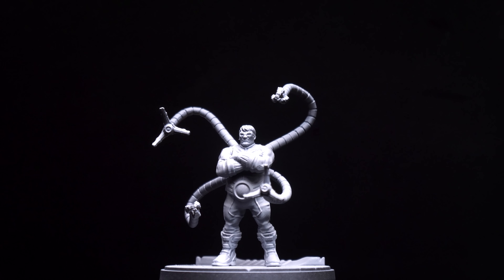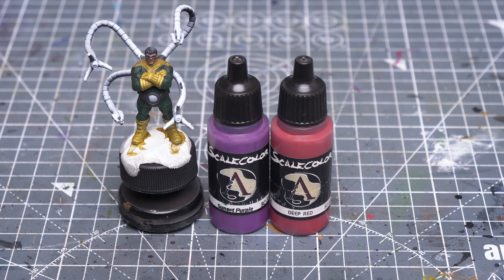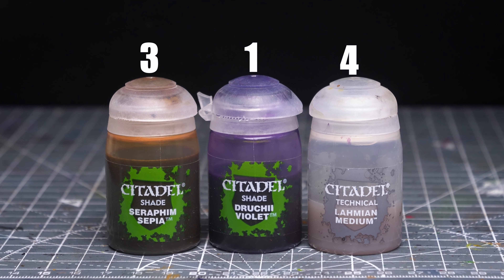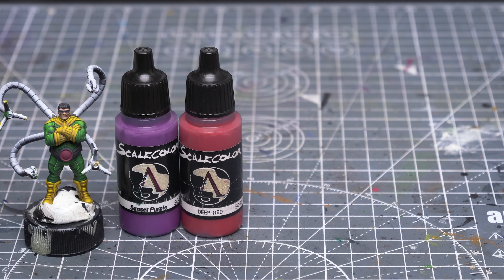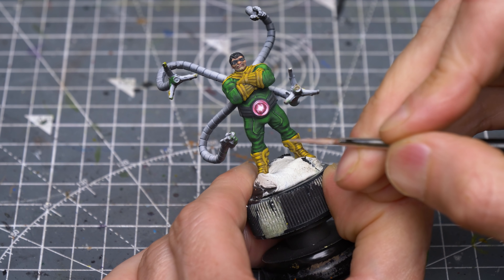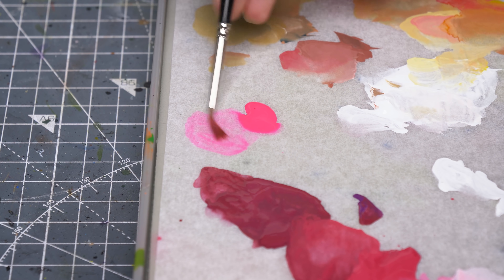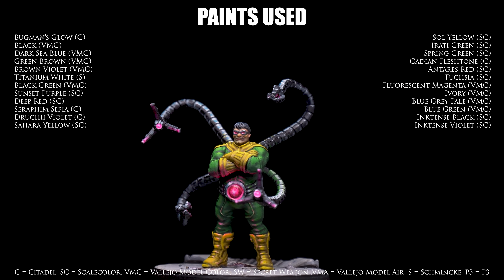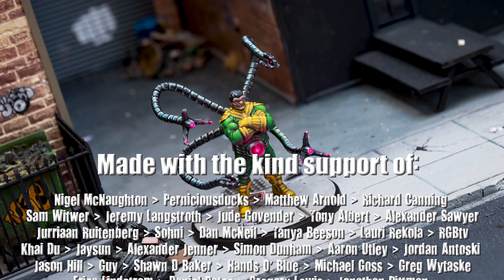Sorastro's Marvel: Crisis Protocol Painting Guide Ep.6 - Doctor Octopus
Hello!  This is a guide to painting Doctor Octopus from Marvel: Crisis Protocol

PAINT BRUSHES: I use the Rosemary & Co Series 8 Size 2 brush for most things (select "short handle")

VIDEO CHAPTERS:

0:00 - Introduction
0:45 - Steps Overview
1:20 - Base Colours
5:20 - Highlighting the Yellow
8:04 - Highlighting the Green
14:33 - Highlighting the Nuclear Reactor
20:35 - Tentacles

PAINTS USED:
Black (VMC)
Dark Sea Blue (VMC)
Green Brown (VMC)
Brown Violet (VMC)
Titanium White (S)
Black Green (VMC)
Sunset Purple (SC)
Deep Red (SC)
Sahara Yellow (SC)
Sol Yellow (SC)
Irati Green (SC)
Spring Green (SC)
Antares Red (SC)
Fuchsia (SC)
Fluorescent Magenta (VMC)
Ivory (VMC)
Blue Grey Pale (VMC)
Blue Green (VMC)
Inktense Black (SC)
Inktense Violet (SC)

Also for the base:
Stonewall Grey (VMA)
Bonewhite (VMA)

KEY: C = Citadel, VMC = Vallejo Model Color, VGC = Vallejo Game Color, VMA = Vallejo Model Air, S = Schmincke, P3 = P3, SC = Scalecolor, SW = Secret Weapon

Lahmian Medium

Javis Urban Scatter (I'm not sure if this is available in the US?)

Daler Rowney Flow Enhancer

For airbrush users, this is the black primer I use

And I also used Cold Grey and Dead White from the Vallejo Model Air range.

The airbrush used for priming was the Iwata Revolution CR